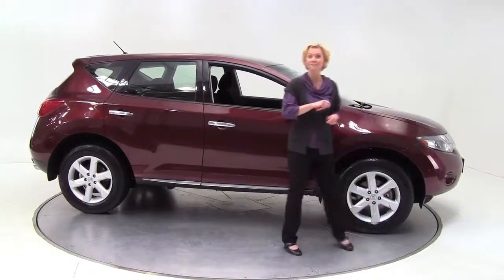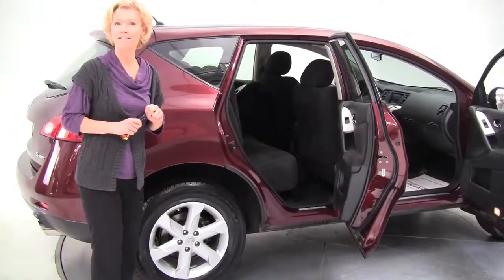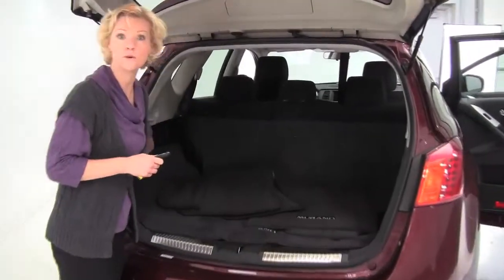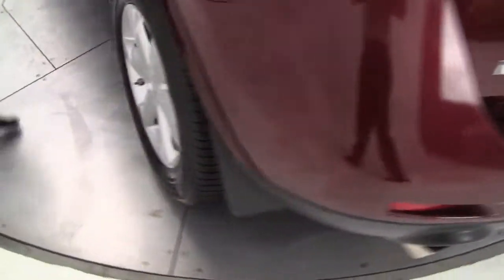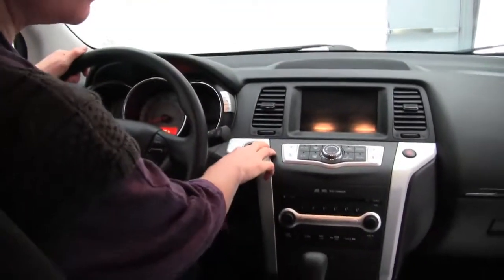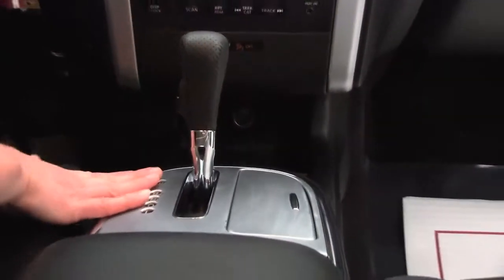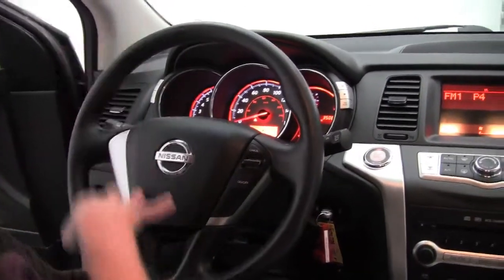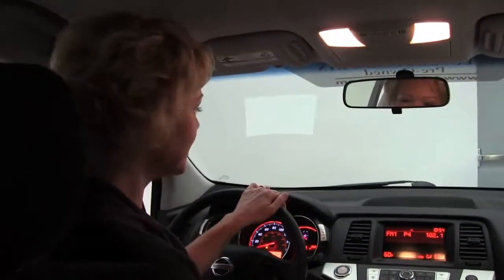2009 Nissan Murano Feldmann Nissan Bloomington Minneapolis MN Used Walk Around N7172A